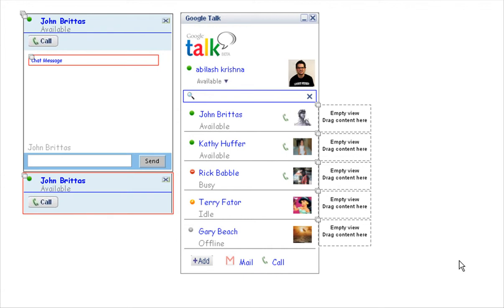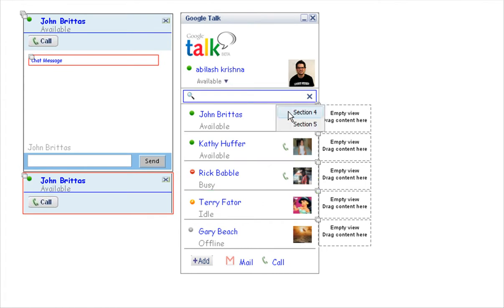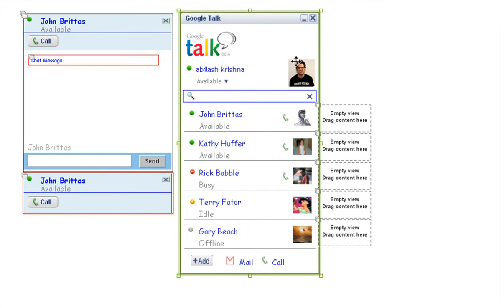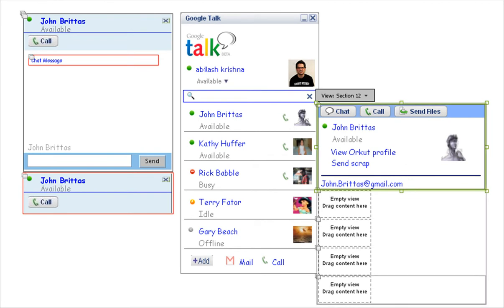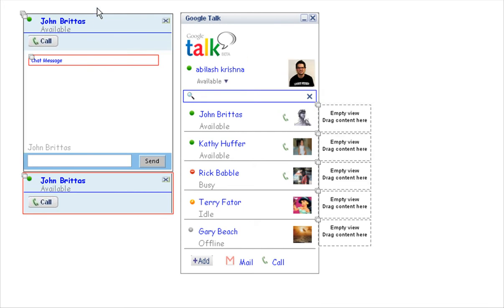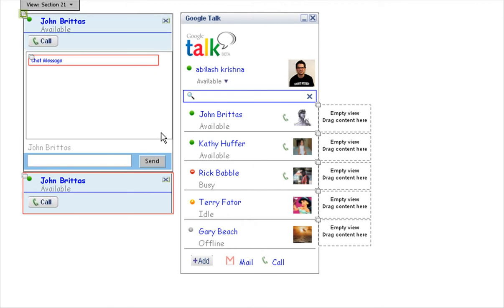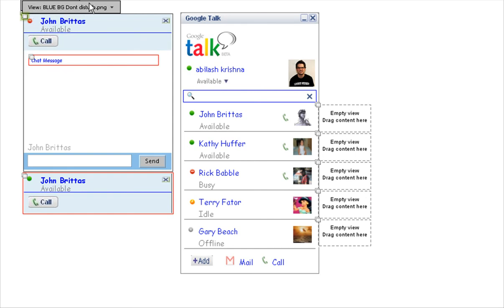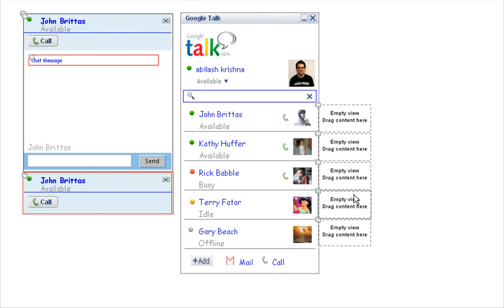Gtalk UI design